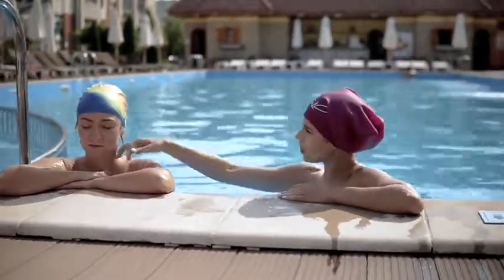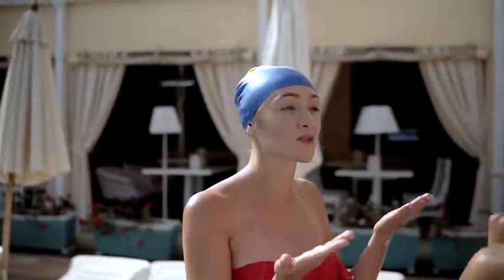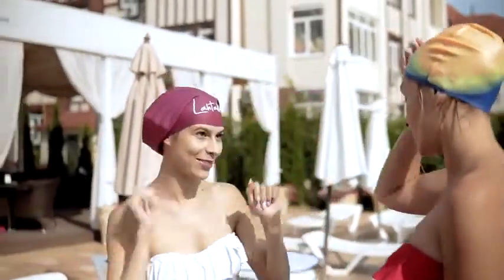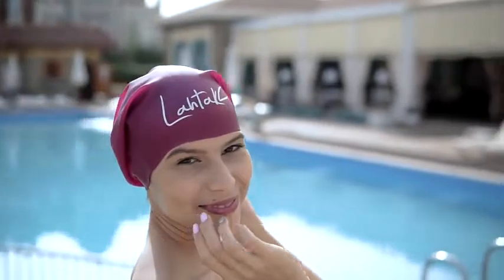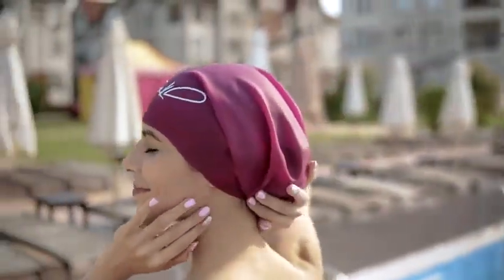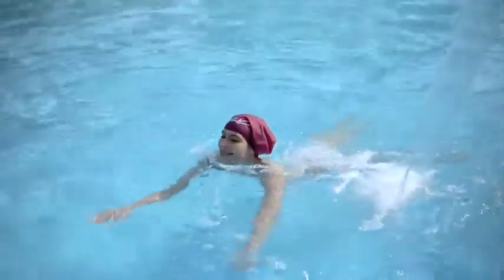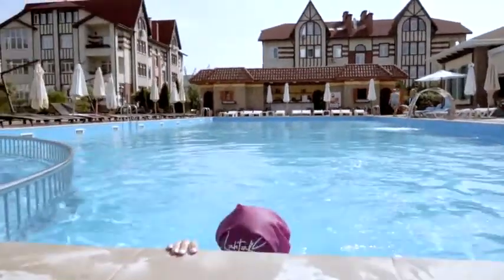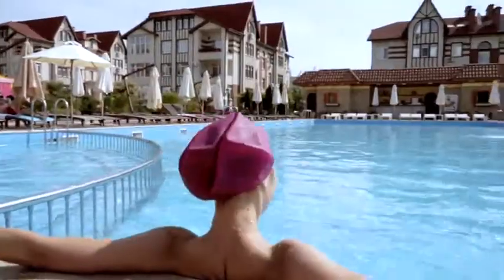Long Hair Swim Cap Reviews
Long Hair Swim Cap - Swimming Caps for Women Men - Extra Large Swim Caps - Waterproof Silicone Swim Cap - Dreadlocks Braids Afro Hair Extensions Weaves

best swim cap to keep water out of ears
friendly swede swim cap
caps on the water hours
cap tulsa reviews
caps on the water reservations
jantzen superior z-cap review
claritycap csa review
caps on the water history
audyn capacitor review